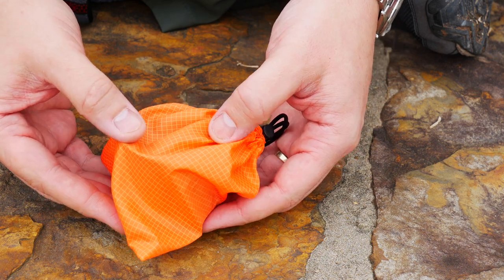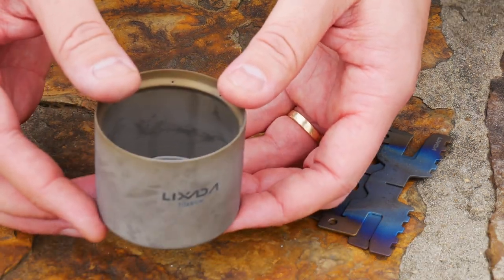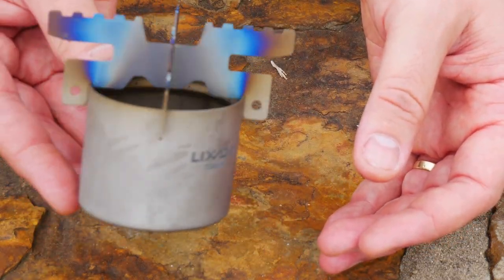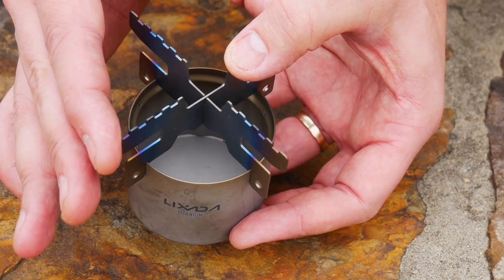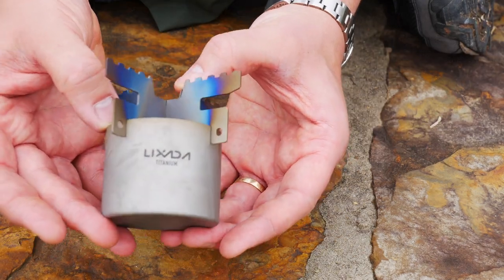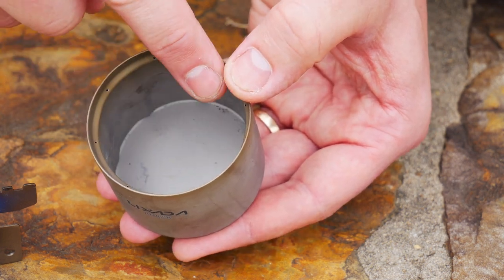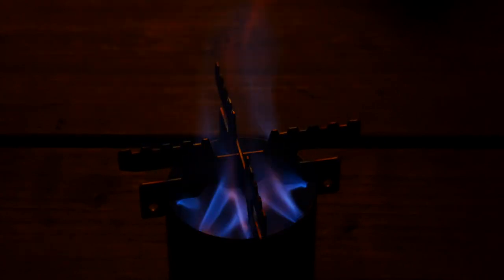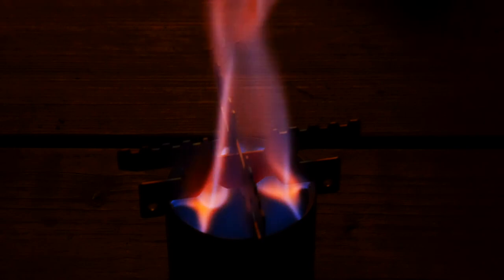Lixada Titanium Alcohol Burner with Cross Stand - Just a CHEAPER COPY of the Toaks Siphon?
Last week I reviewed the Toaks Siphon alcohol burner, and during that video I talked about how I actually purchased this Lixada "clone" first and that is what actually got me to purchase the Toaks. Well, let's see what this Lixada is all about!

Gear Used in This Video:
Lixada Stove with Cross Stand
Taylor Thermometer with Probe
Evernew 900mL Mug Pot
HEET for Fuel